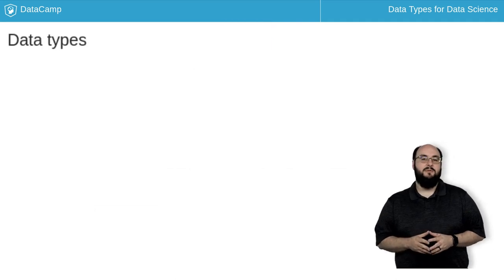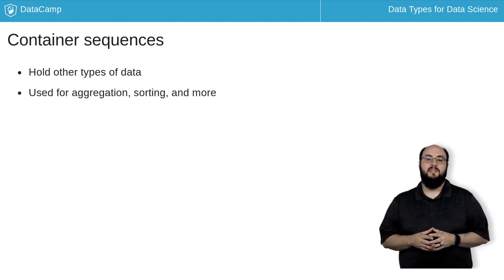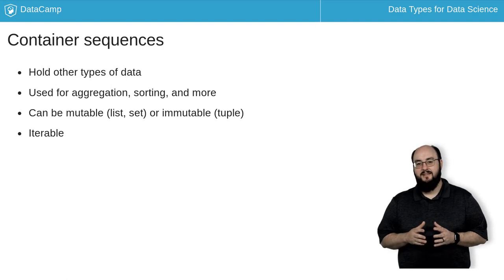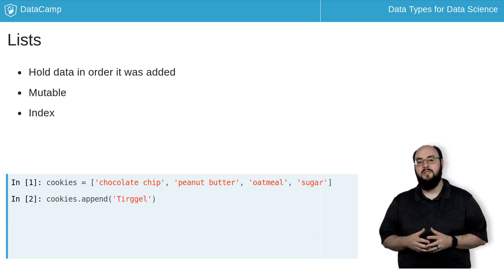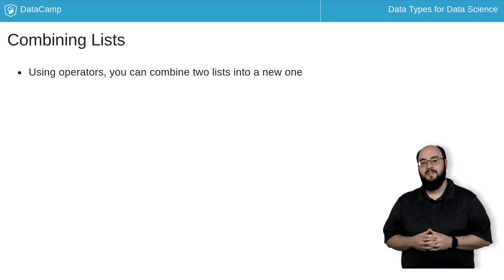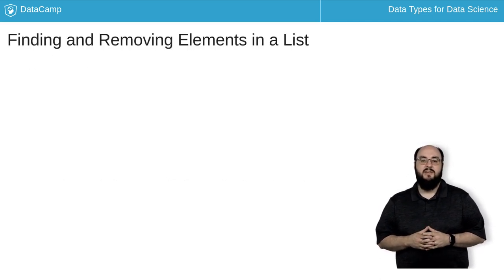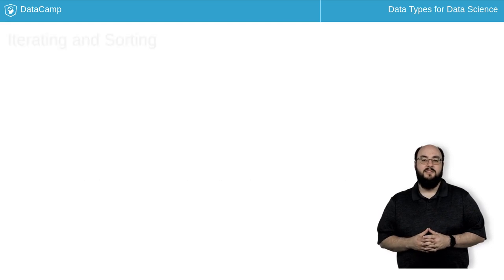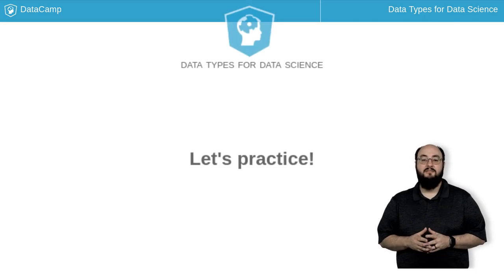Python Tutorial : Data Types for Data Science in Python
Want to learn more? at your own pace. More than a video, you'll learn hands-on coding & quickly apply skills to your daily work.

Hello, I'm Jason Myers and welcome to the Python data types for data science course. I'm an author, open-source maintainer, and an avid Python user.

In most programming languages, the data type system set the stage for the capabilities of the language. Understanding how to use the fundamental data types of a language greatly empowers you as a data scientist. You've already encountered integers and strings, so let's start with container sequences.

A container sequence gets its name because it holds a sequence of elements of other data types. In the data science world, we'll use these containers to store our data for aggregation, order, sorting, and more. Python provides several container sequences such as lists, sets, and tuples to name a few. They can be mutable meaning that they can have elements added and removed from them. Immutability, not able to be altered, allows us to protect our reference data, and replace individual data points with sums, avgs, derivations, etc. We can iterate, also known as looping, over the data contained within these containers. Being able to iterate over these sequences allows us to group data, aggregate it, and process it over time. Let's start with learning about container types by looking at lists.

Often we need to hold an ordered collection of items, and lists allow us to do just that. Lists are mutable so we can add or remove data from them. Lists also allow us to access an individual element within them using an index. Let's see this in action. If I wanted to store a list of cookies I've eaten this week. I would begin by creating that list of cookies. When I eat another cookie, I'll want to add that to my list as well, which I can do with the append method. Then I can print the whole list of cookies. If I wanted to print the cookie I ate third; then I could use an index, which in this case would be 2 since indexes starts at zero, and print that element from the list. In addition to appending each cookie one at a time, we might also want to combine multiple lists.

Python empowers us to combine lists in a few ways. First, we can use operators like the plus sign to add two lists together. When we do this, we will get a new list object returned to us. For example, we can add a list of cookies and cakes to create a list of deserts. Additionally, we can use the extend method on the list to combine two lists effectively appending all the values from a second list. You'll have the chance to use this in the exercises.

Earlier, we took advantage of the indexability of lists to return the item at a certain index. However, if we only know the value of an element, we can use it with the index method to get its index. Here I'm trying to remember when I had a sugar cookie.  Another reason I might want to know the index of value is to remove it from a list with the pop method. Here I want to remove that sugar cookie from the list of cookies.  So I pass the index I found earlier to the pop method, and I store the result of the pop method, which is the value we removed. Finally, I print the list so I can ensure it was removed.

Often when working with lists, we want to work on that list one element at a time. We can do that by iterating over the list using a for loop. Here I want to print each cookie I've eaten this week. So I loop over each cookie in the cookies list and print it. Python provides the sorted function that accepts an iterable such as a list and returns a new list with the elements in the proper order. Here I sort the cookies list and then print it so I can see the cookie names in alphabetical order. Time for you to try this on your own.